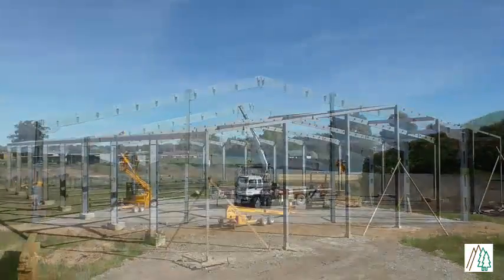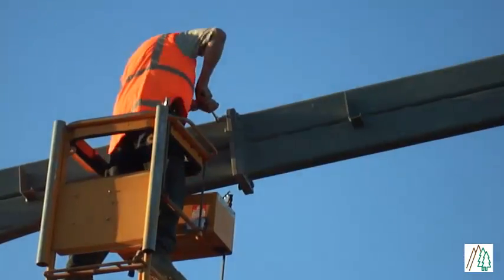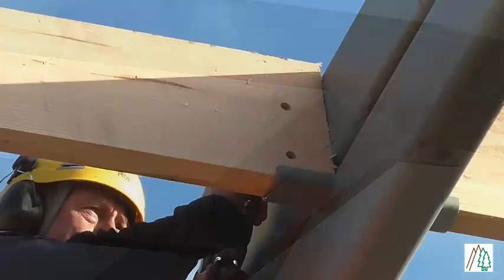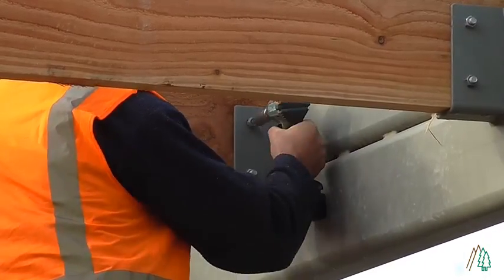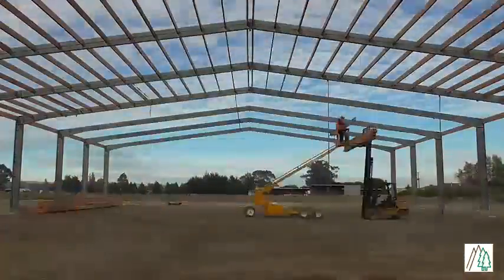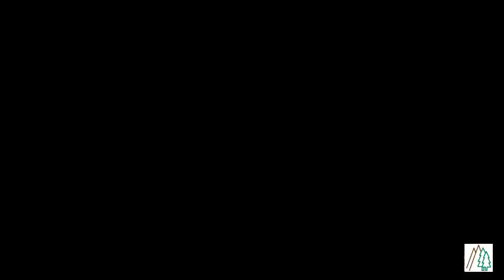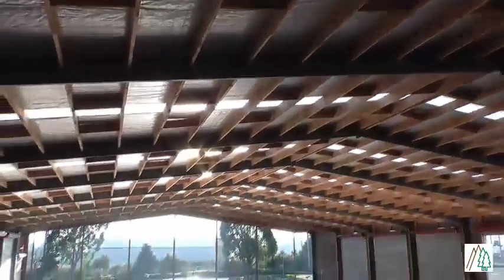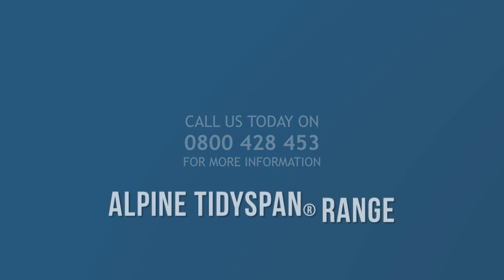30m Commercial Tidyspan construction timelapse by Alpine Buildings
The Alpine Tidyspan® is a formidable clearspan structure made up of strong Steel portals and timber framing.

Unlike other Steel portal designs, there is nowhere for birds to perch in the roof cavity, thanks to the ingenious Alpine box section rafter.

The Tidyspan comes in a large range of spans, from 18m - 30m+. They are easy to install due to the pre-welded purlin cleats...simply slot & bolt.